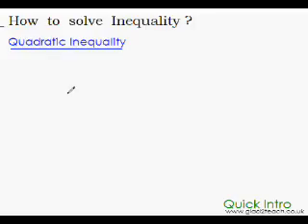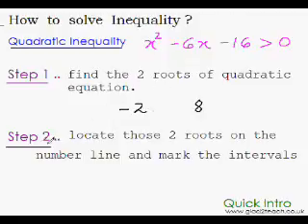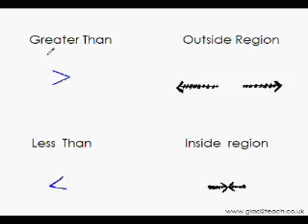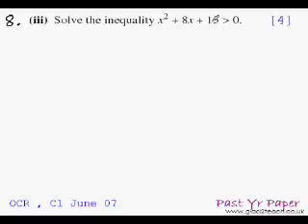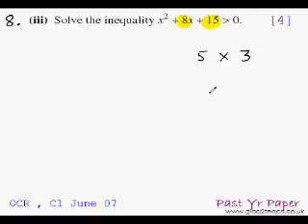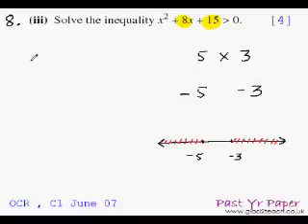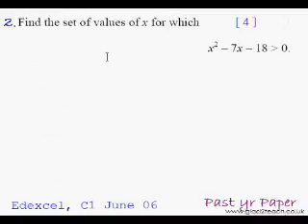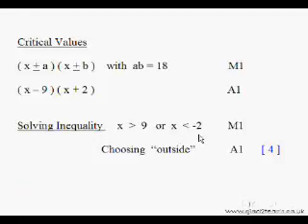EasyCal 26 Inequality Trick 2 Quadratic Inequality Mustache Method